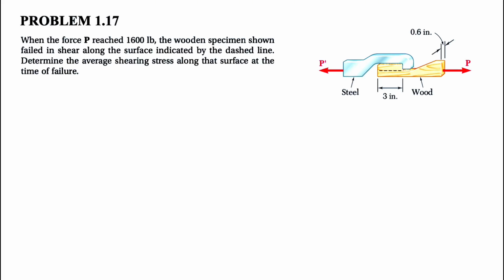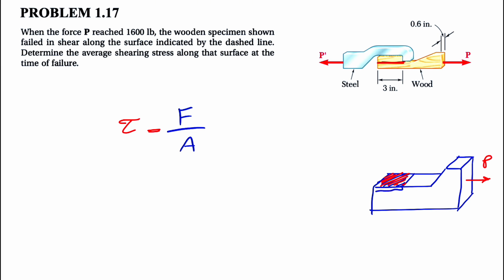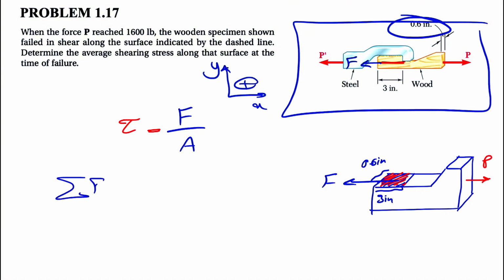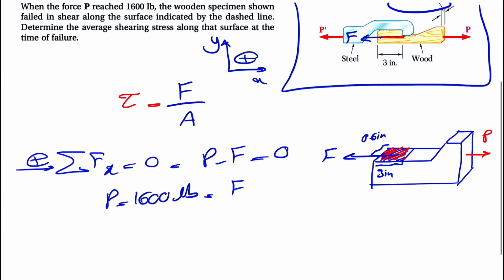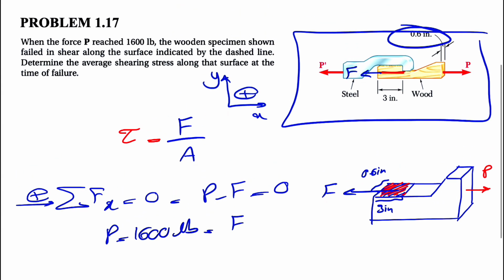Problem 1.17 | Can YOU Solve This Mechanics Challenge?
When the force P reached 1600 lb, the wooden specimen shown failed in shear along the surface indicated by the dashed line.
Determine the average shearing stress along that surface at the time of failure.